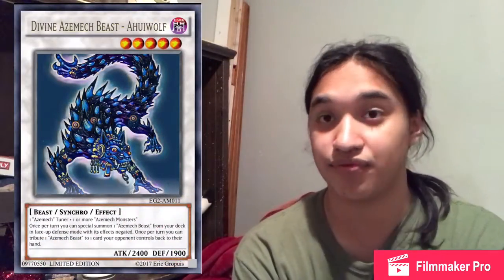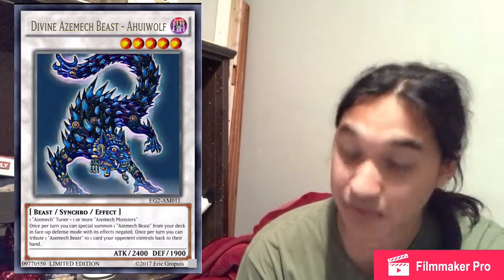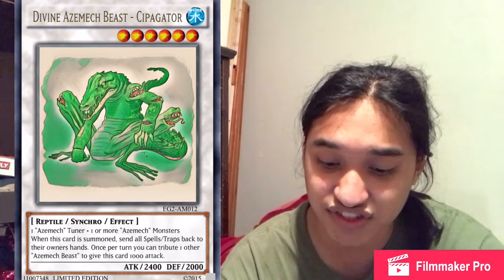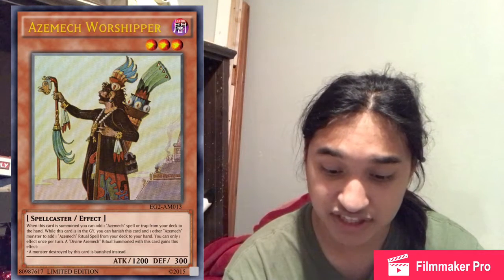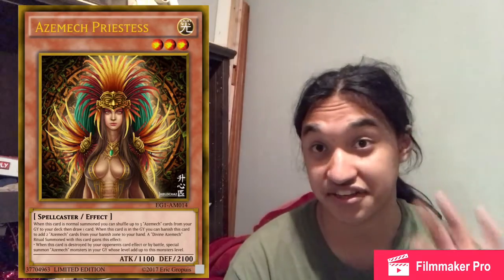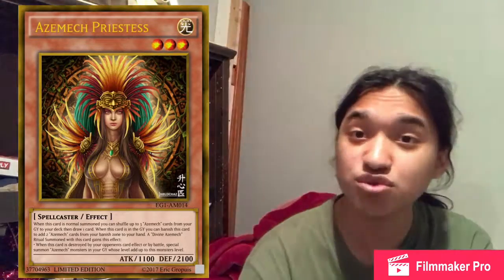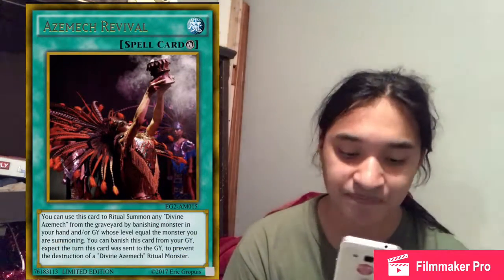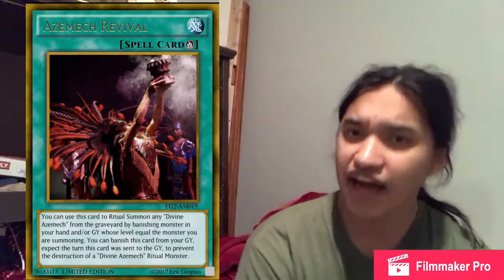Eric Makes An Archetype - Azemechs Wave 3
Time so show off the next wave of support for my Azemech Archetype, this time showing Synchro Monsters